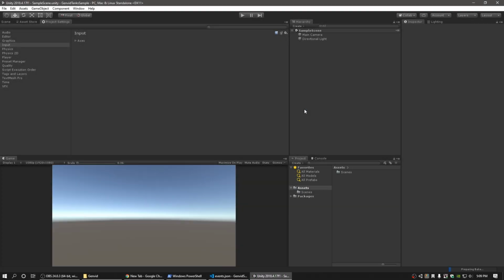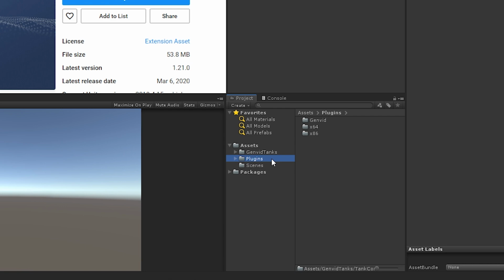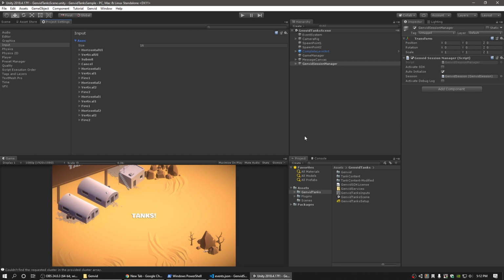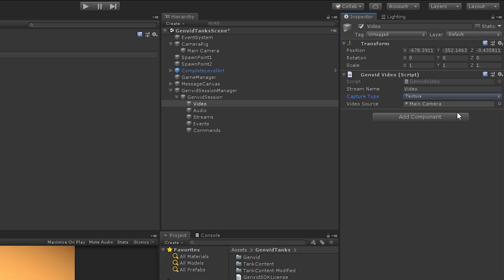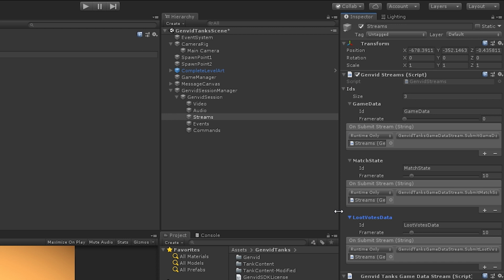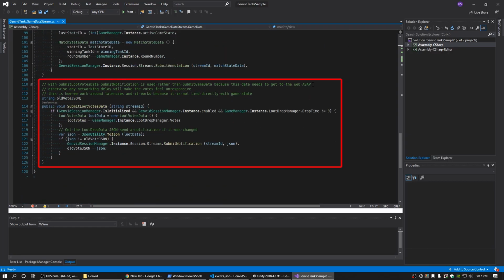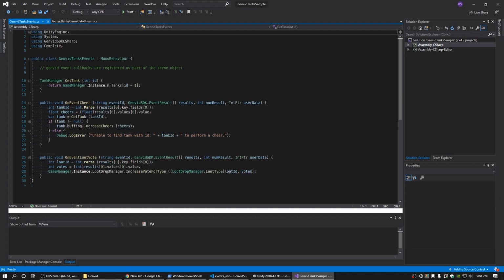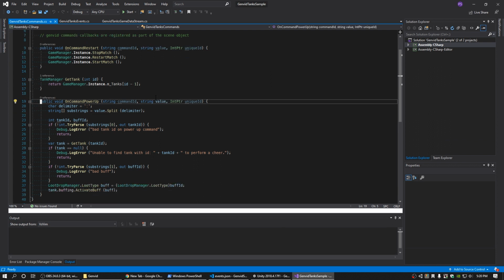Genvid Tutorial Video 2: How to Use the Genvid SDK with Unity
In this hands-on, step-by-step video, you will learn how to:

➤Implement the Genvid SDK streaming solution in a Unity project

➤Import and run the provided GenvidTanks sample stream video and audio from Unity

➤Interact with GenvidServices via a Unity game